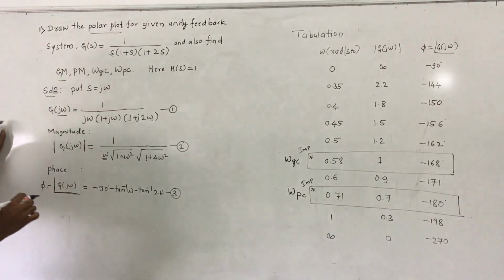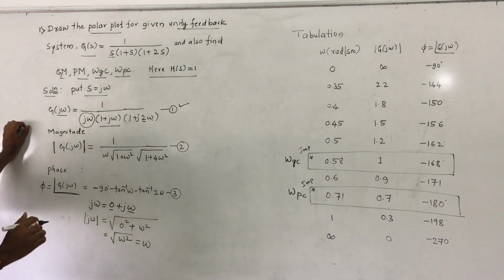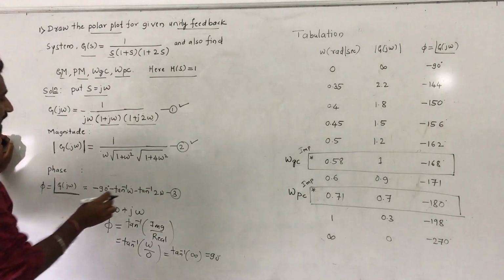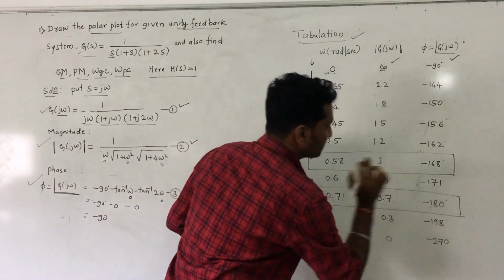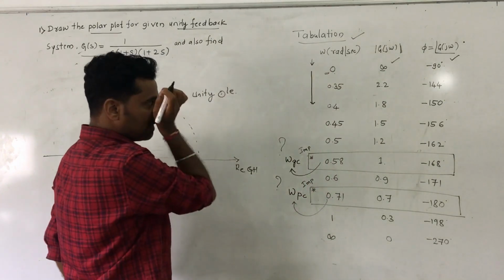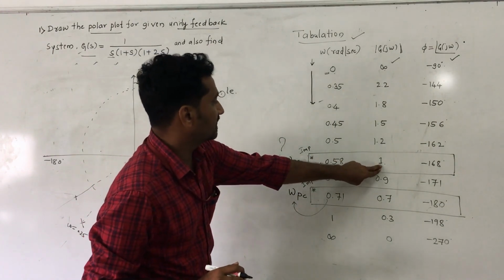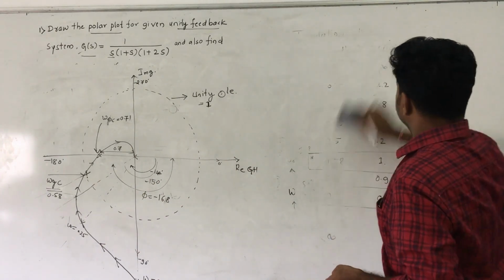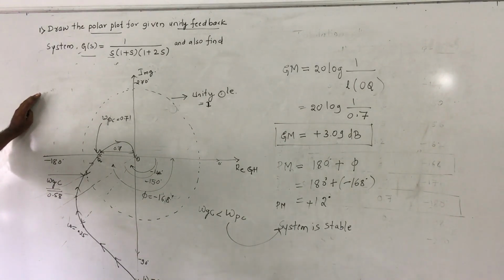JCE ECE CONTROL SYSTEM (18EC43)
MODULE 5.2 (POLAR PLOT)